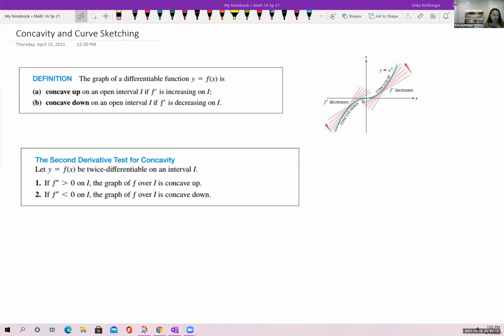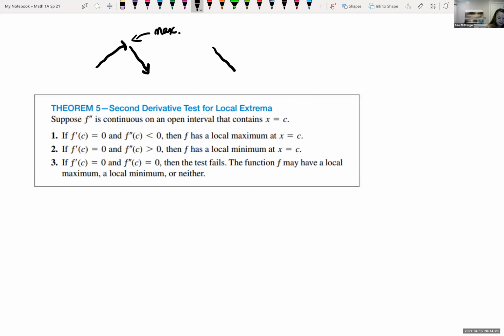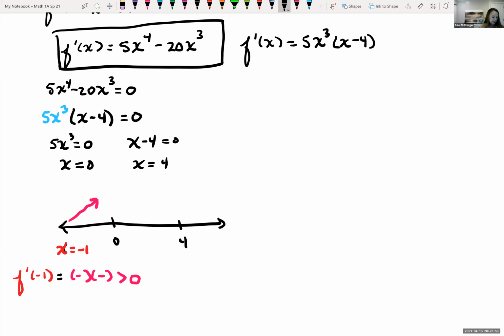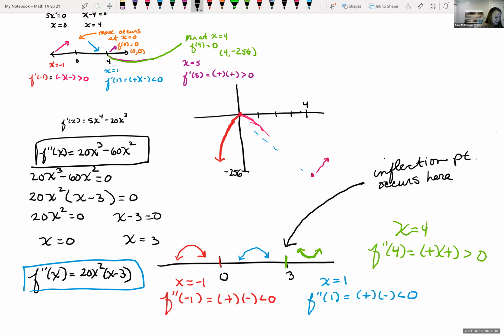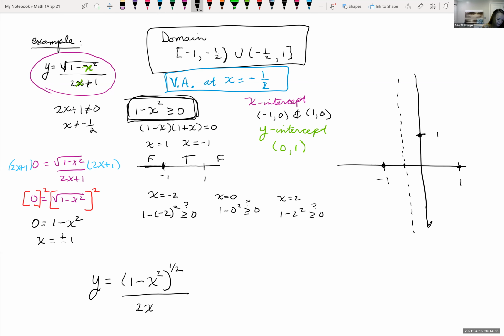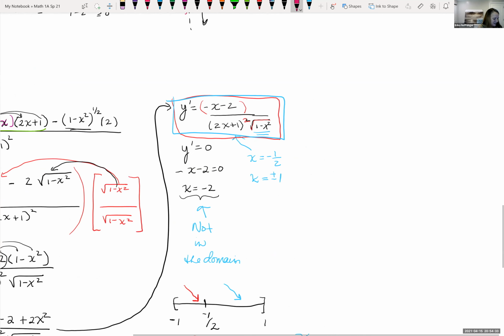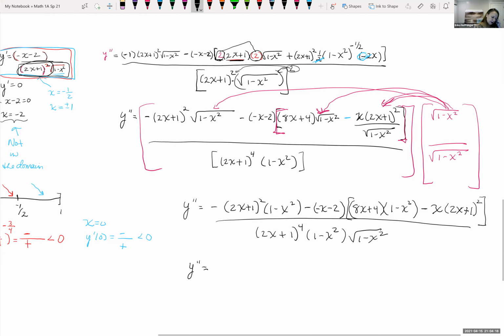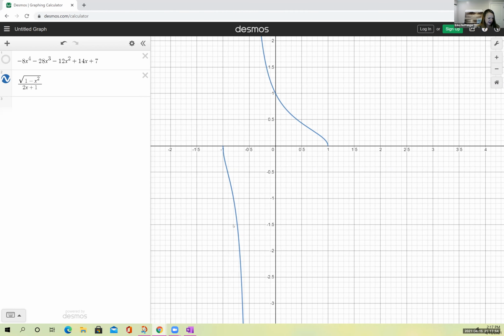Concavity and Curve Sketching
Defining what it means to be Concave Up and Concave Down on a Graph and how to find these intervals.  Defining what an inflection point is and how to find them if they exist.  Using the Second Derivative Test for finding Local Extrema.  Going through examples of graphing functions using the first and second derivative tests.